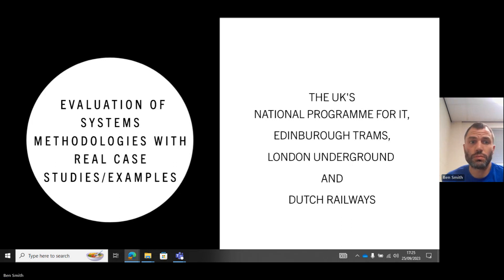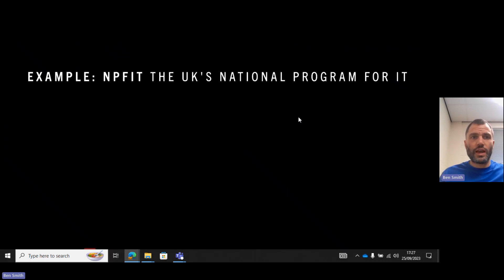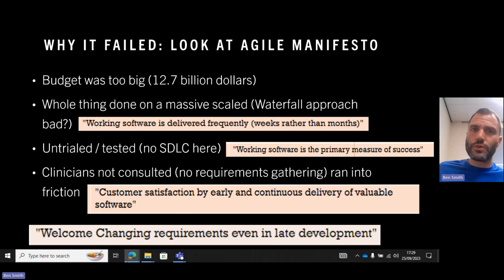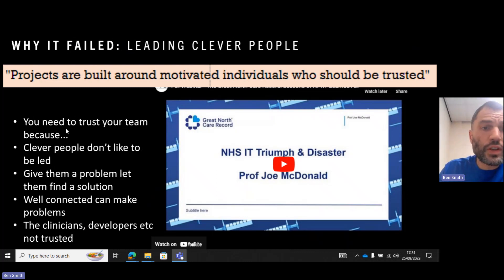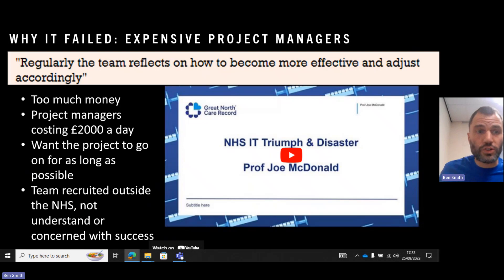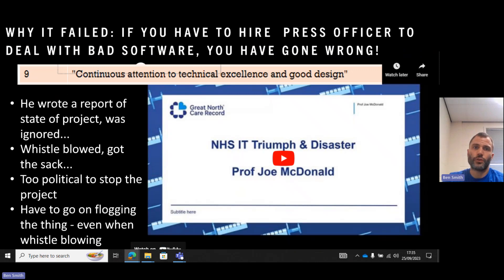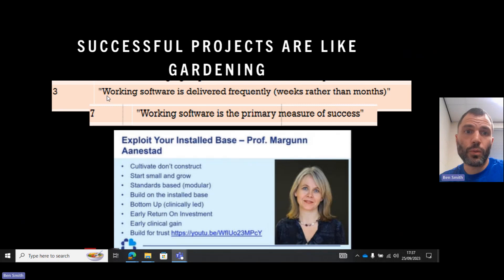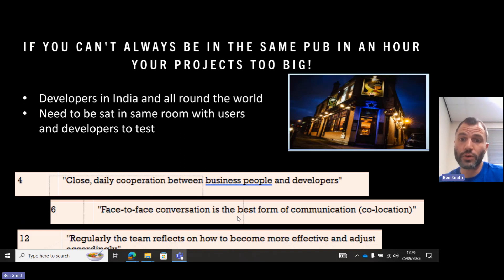Understanding Agile Principles Explained through real case studies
If you want to understand the Agile principles (below) there is no better way than to look at the case studies such as the NHS National program for IT and try to understand why they failed because they did not follow these principles:
Timestamps:
00:00 - Intro to what this is about
02:20 - National Program for IT explanation of case study
1. Individuals and interactions over processes and tools​
03:13 - Working software over comprehensive documentation​; Deliver working software often, from a few weeks to a few months, with a preference to the shorter timescale​
04:00 - Customer collaboration over contract negotiation​; Responding to change over following a plan​
04:52 - Build projects around motivated individuals; give them the environment and support they need and trust them to get the job done.; Close, daily cooperation (patients, developers, testers)
05:55 - "Projects are built around motivated individuals who should be trusted" - Clever people don't like to be led. Clinicians didn't want to be told how to do their job they wanted to contribute, they are smart
07:40 - "Regularly the team reflects on how to become more effective and adjust accordingly" - Project managers paid too much £2000 a day!
08:35 - Build projects around motivated individuals - Government minister didn't stay for long, not build around people who cared.
08:25 - "Regularly the team reflects on how to become more effective and adjust accordingly" - How to iron out inefficiencies, team members who cost too much or don't cooperate
10:00 - "Best architectures, requirements and designs emerge from self-organizing teams" - Too many developers
10:25 - "Continuous attention to technical excellence and good design"​
11:25 - "Continuous attention to technical excellence and good design"​ - Naughty user syndrome
12:45 - "Working software is the primary measure of success"; "Working software is delivered frequently (weeks rather than months)"​ - Get feedback from users early, customer or clinician led
13:45 - "Close, daily cooperation between business people and developers"; "Face-to-face conversation is the best form of communication (co-location)" - Be close enough to be in the same pub within an hour. Everyone is co-located in the same room.
14:42 - How to write as an essay discussing systems methodology in relation to a case study.

Other examples, pause to read:
16:50 - Dutch Railways Example (used agile well)
17:11 - Edinburgh trams (Spiral better?)

REFERENCES to examples:
InfoQ. (n.d.). Case study: Distributed Scrum Project for Dutch Railways. [online] Available

Erdal, I. (2021). ‘Hell on wheels’: The Miserable History of the Edinburgh Trams project, 2001 to the Present. [online] Retrospect Journal.

Gooding, M. (2020). Why major UK government IT programmes fail and cost the taxpayer billions. [online] Tech Monitor.

(n.d.). FCI Webinar - The Great North Care Record: Lessons of NPfIT Learned AND Applied. [online] Available [Accessed 18 Sep. 2023].